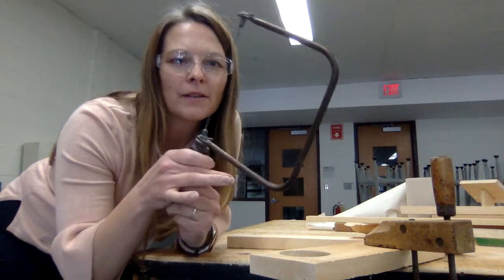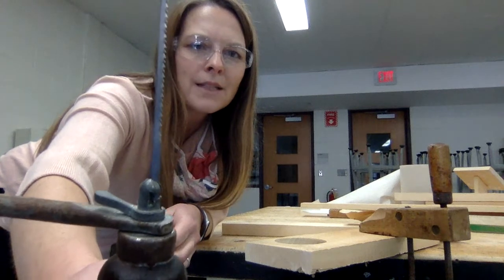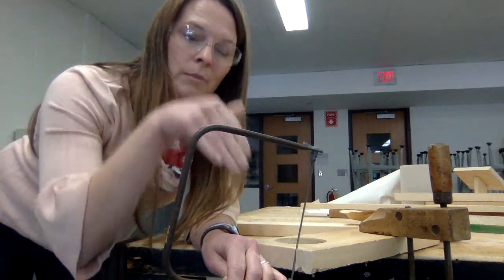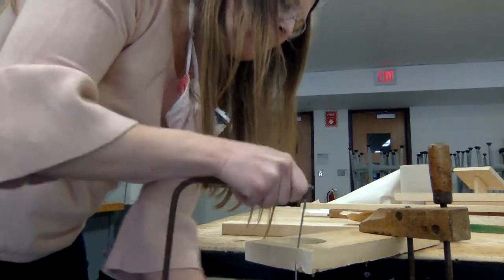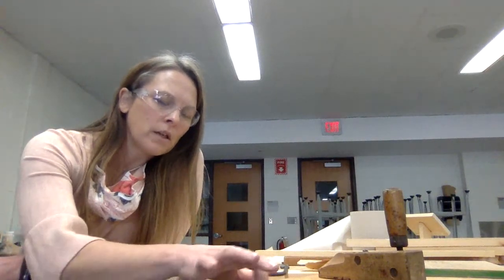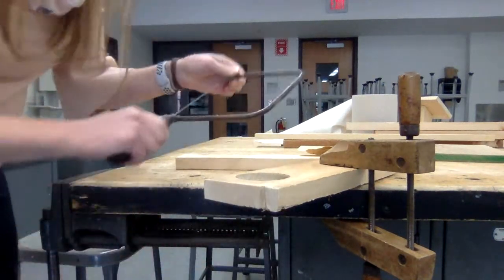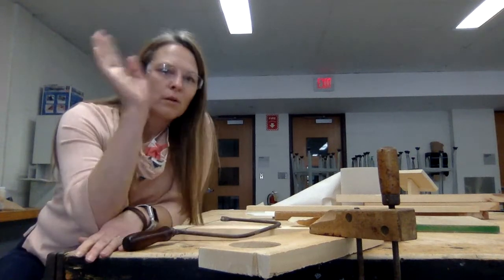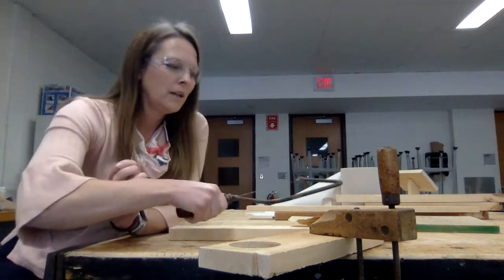How to use a coping saw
Follow along as I show you how to use the coping saw.  Remember, you'll make sawdust so be sure to work in an area you are allowed to make sawdust - and be sure to clean up after!